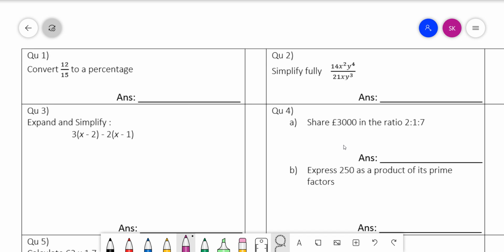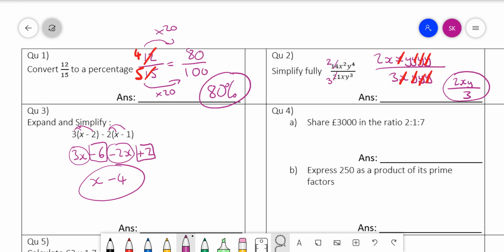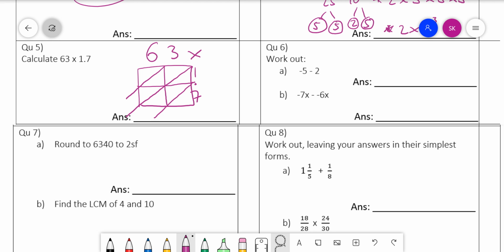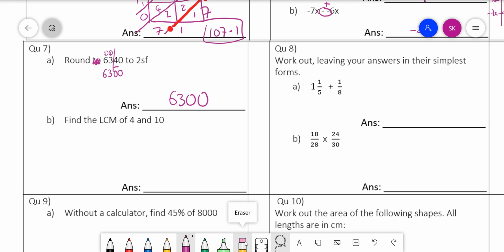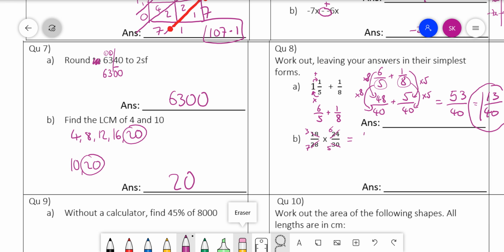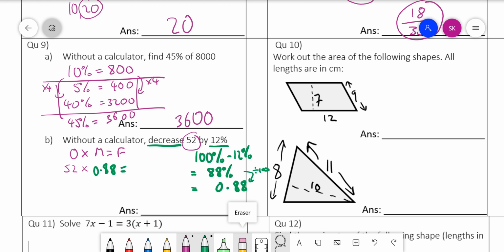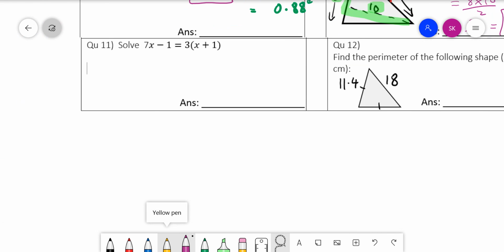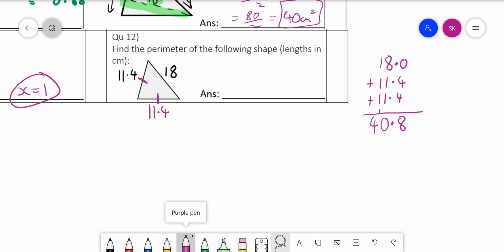Year 11 Fluency Test 12 Part 1